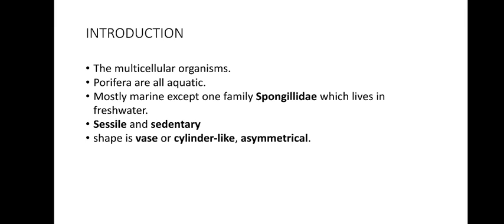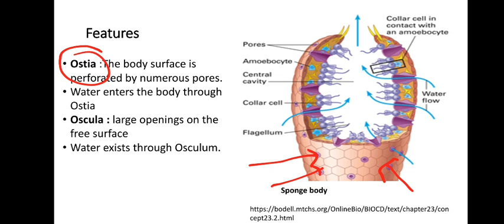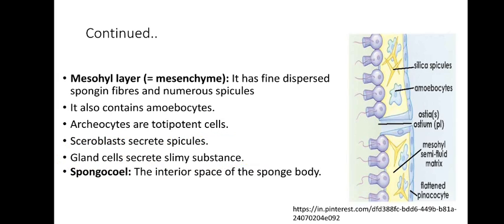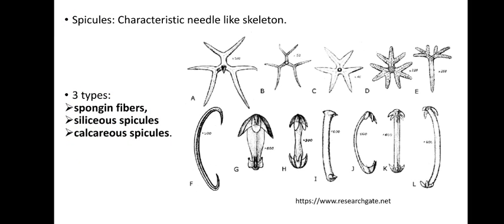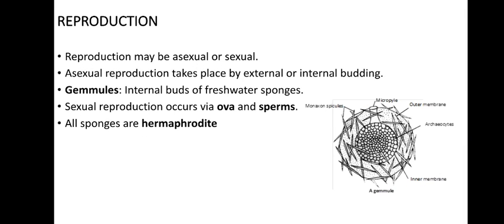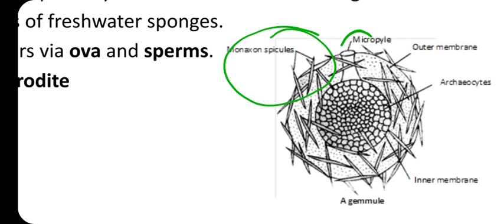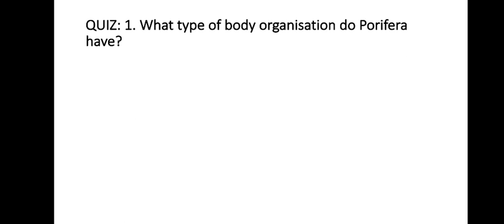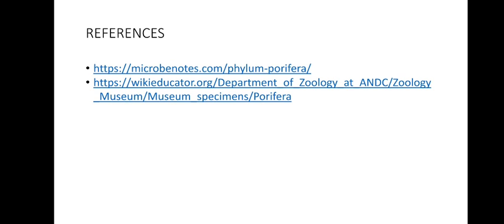UNIT 3 SESSION 13 GENERAL FEATURES OF PORIFERA